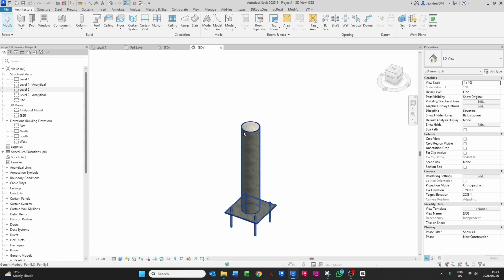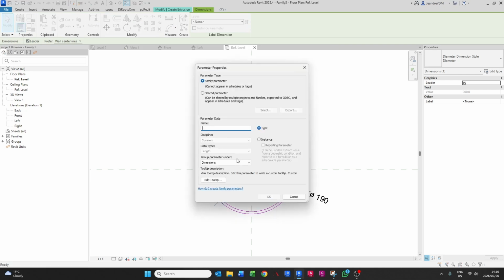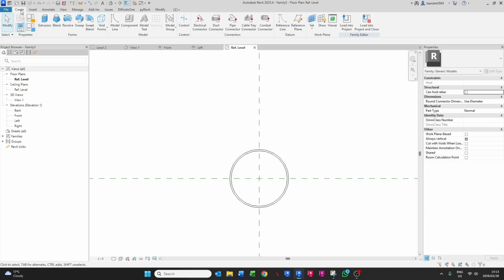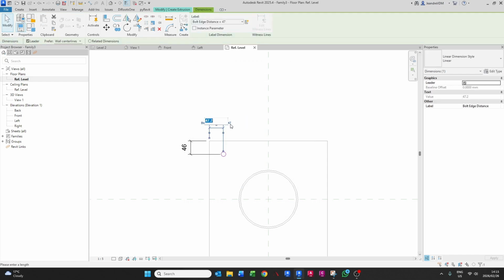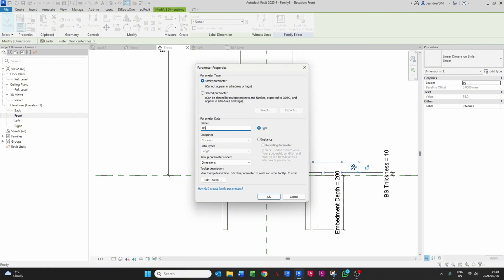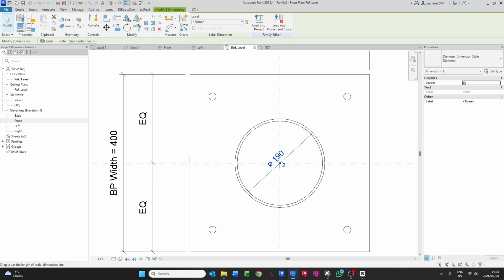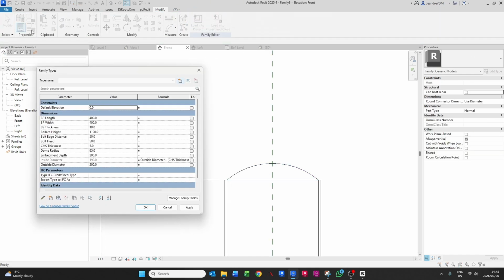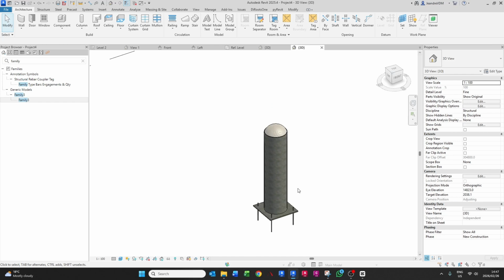How to Create a Parametric Bollard in Revit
In this tutorial I show you how to create your own parametric bollard family in Revit.
Instead of downloading heavy families from the internet, you can build a lightweight and flexible bollard in just a few minutes.

This tutorial covers:
• Reference planes
• Parameters
• Creating the geometry
• Adding materials
• Loading into a project

Perfect for beginners and anyone wanting to improve their Revit family skills.